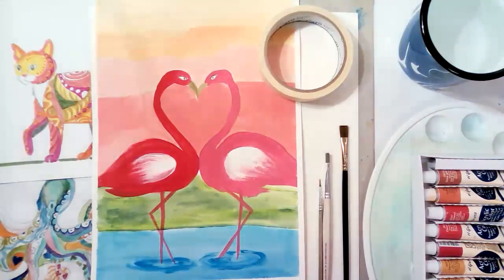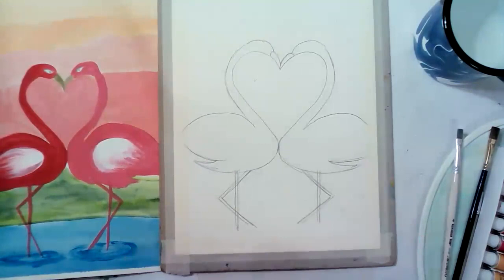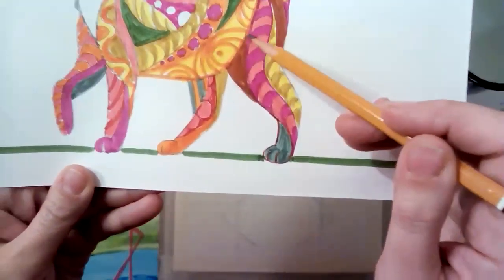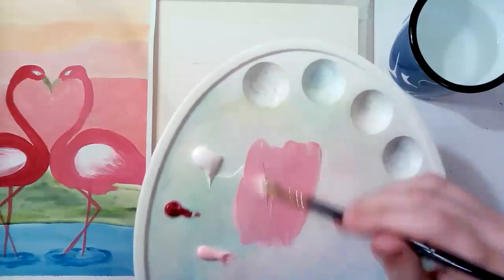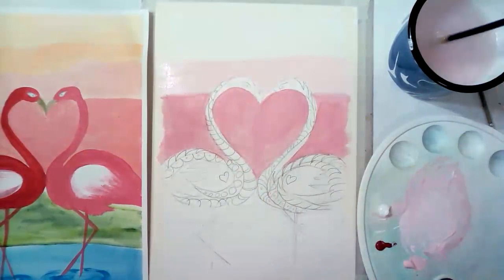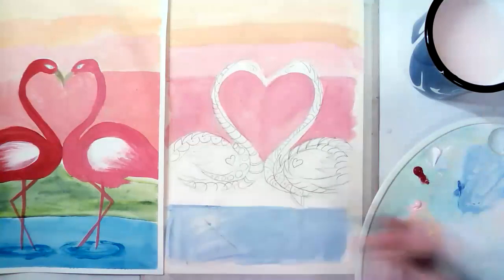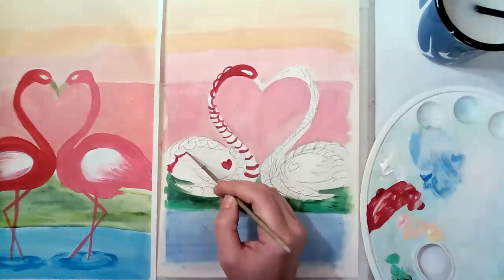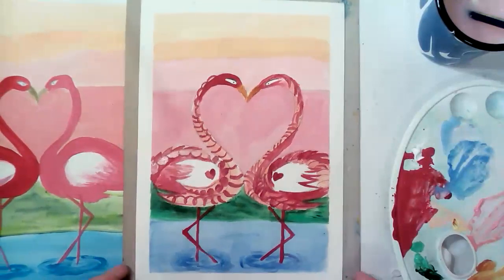Valentine's Day Pink Flamingo [lesson recording] painting for children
We are painting with Acrylic paints / Gouache / Watercolors / Oil Pastels

on Saturdays 10 am (London time) - famous ARTwork painting for Adults